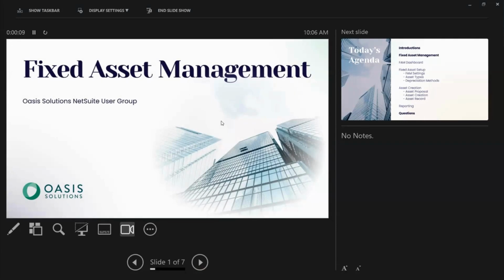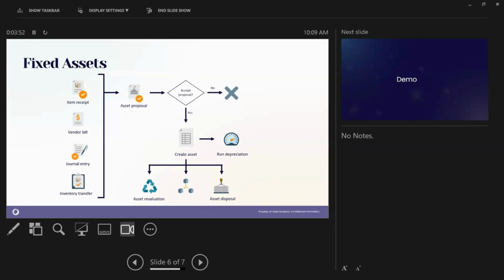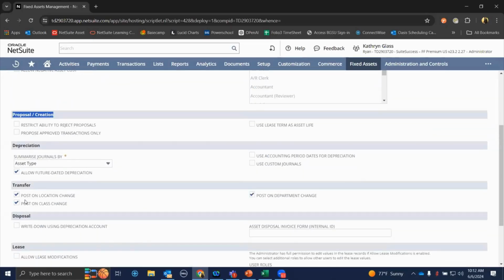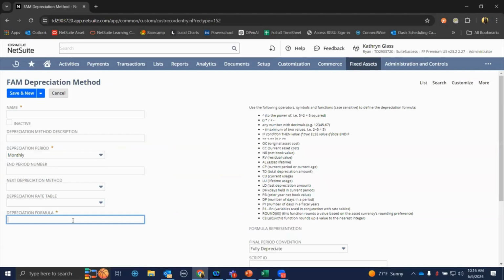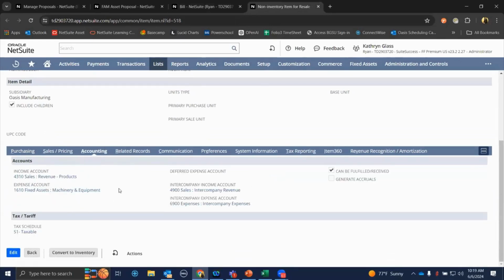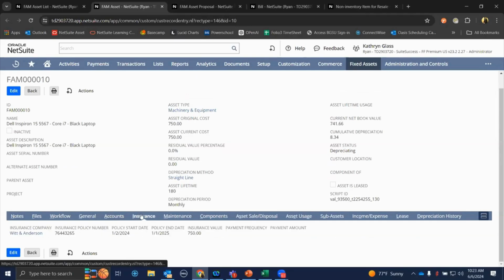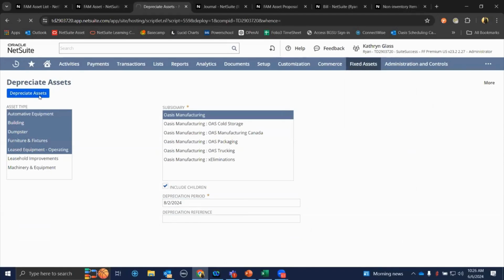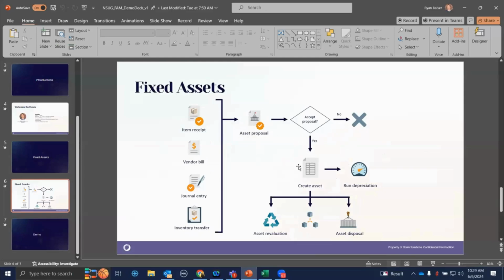NetSuite Fixed Asset Module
Oasis Principal Consultant/Solutions Architect Ryan Balser walks through the Fixed Asset Module in NetSuite including:
- Fixed Asset Management
- FAM Dashboard
- Fixed Asset Setup
- Asset Creation
- Reporting